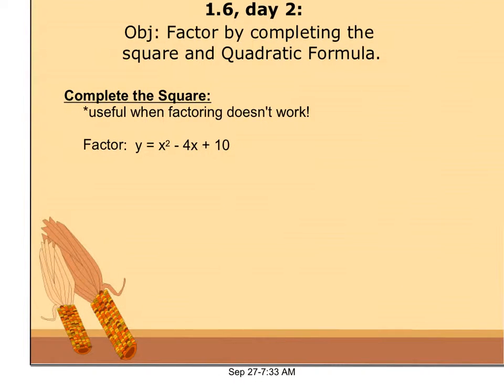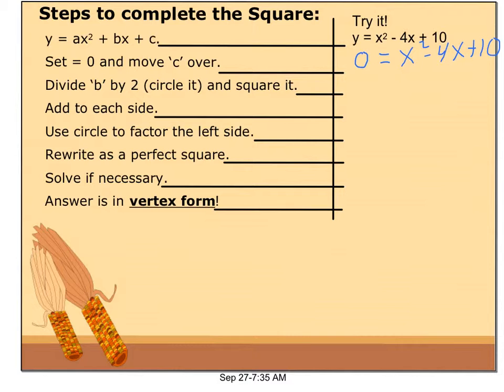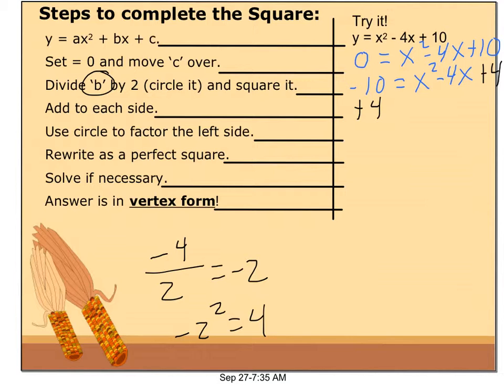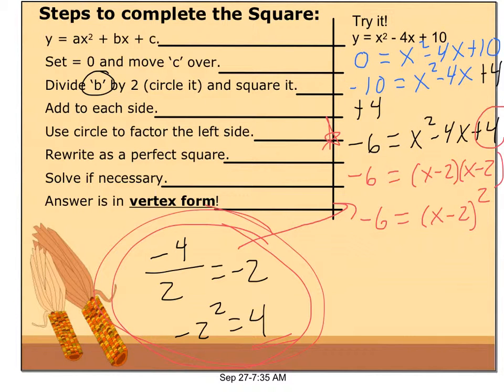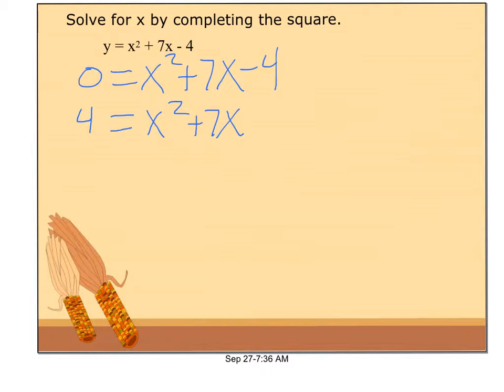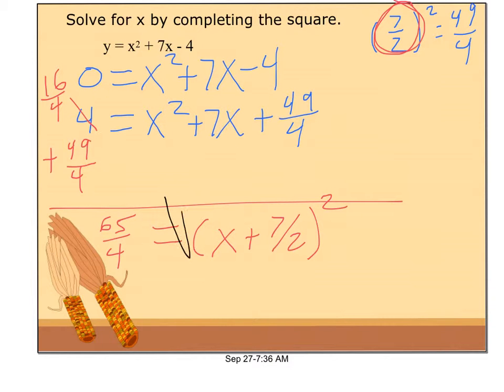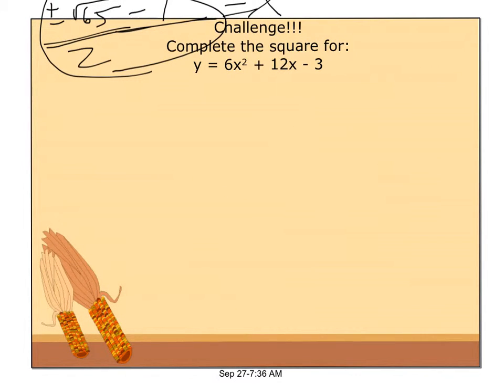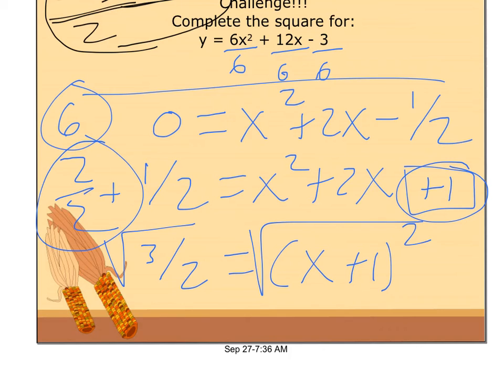1.6 day 2